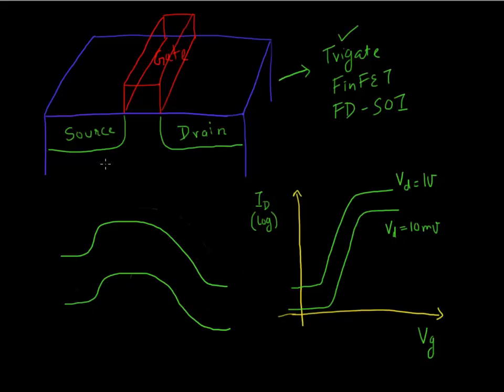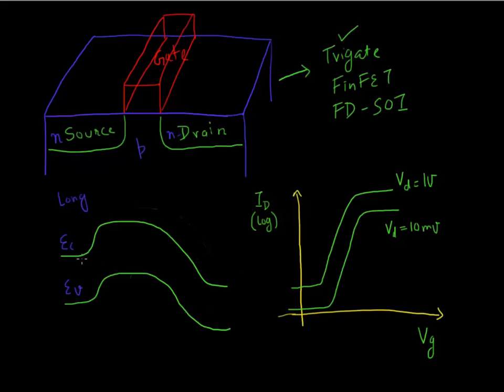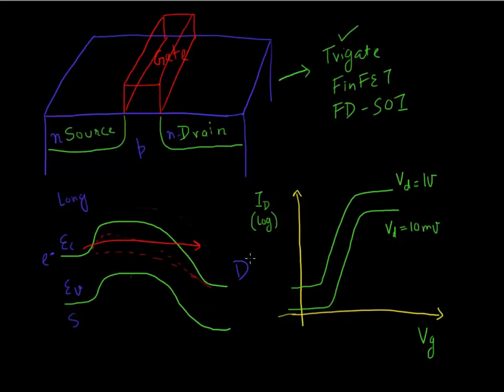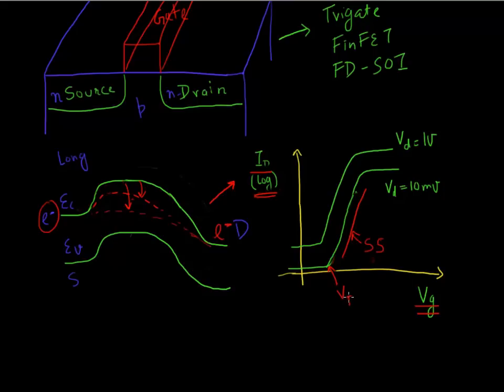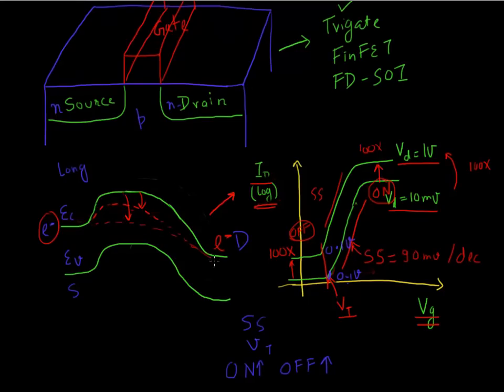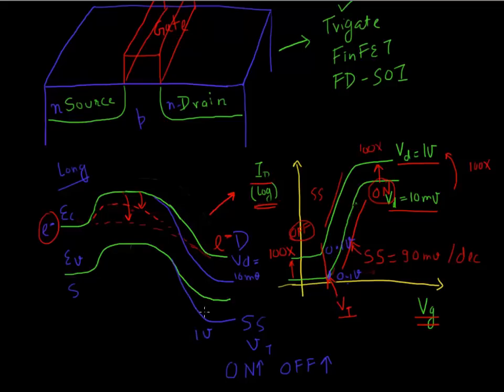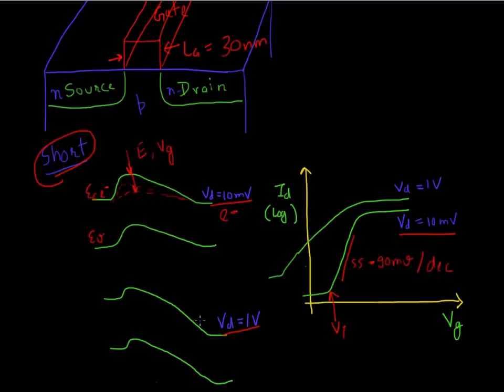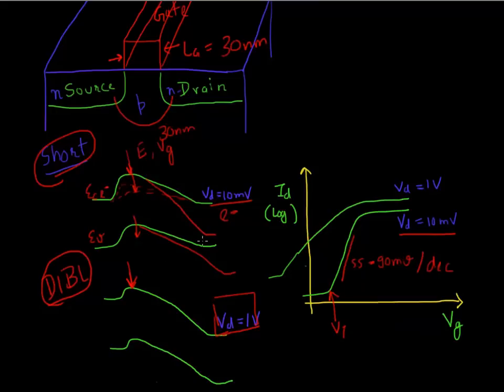Why FinFETs ? Part 1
Introduction to short channel effects and need  for FinFET and other multigate devices